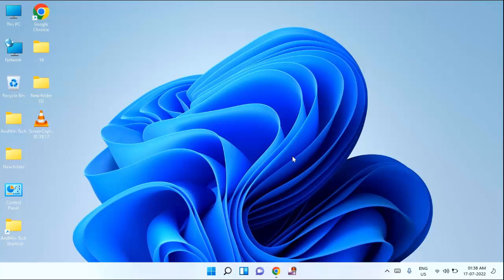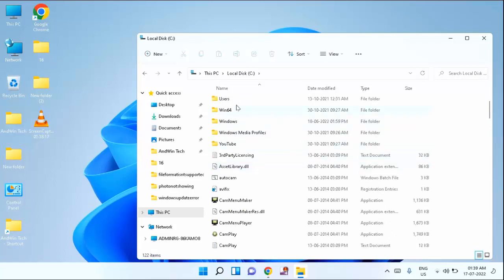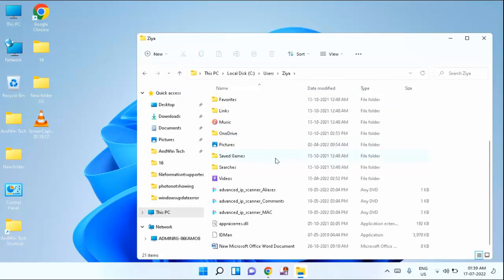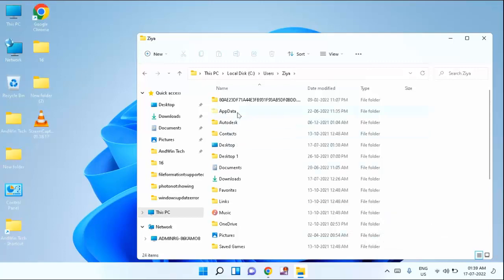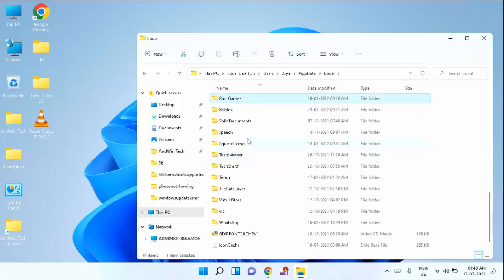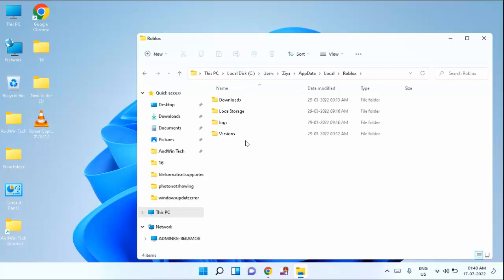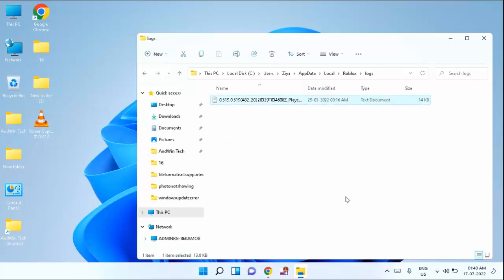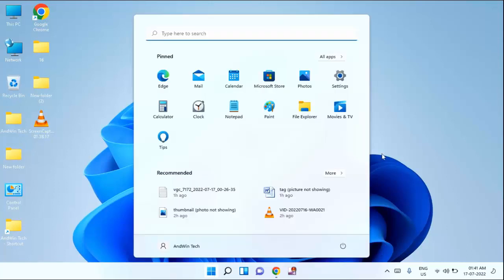How to Fix Roblox Error Code 277 Connection Lost to the Game Sever